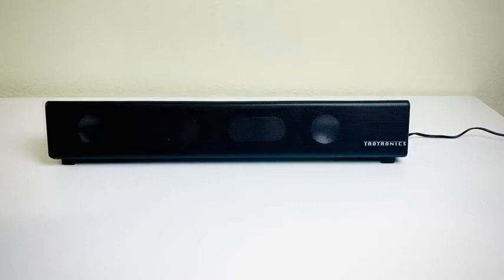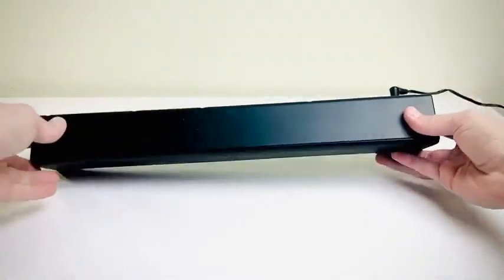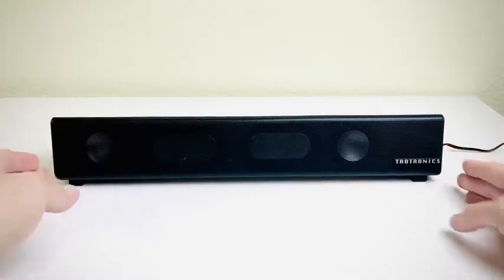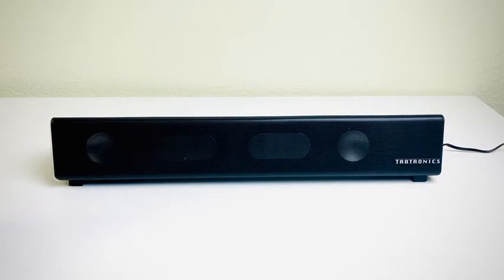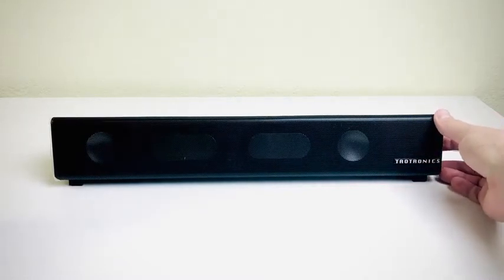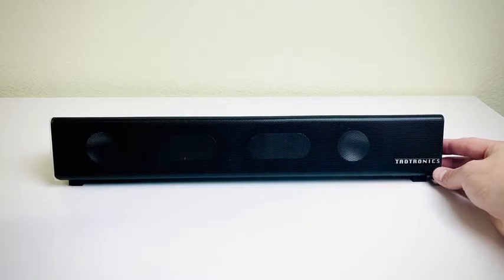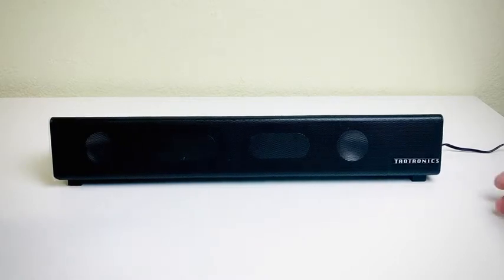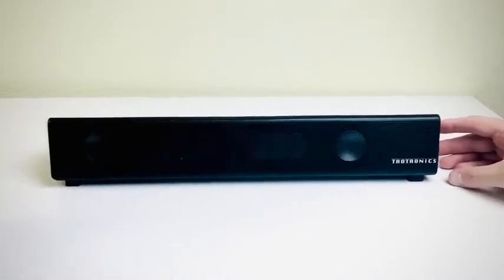TaoTronics Bluetooth 5.0 Computer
mmersive sound experience: housing Two 5W full range speakers, The sound bar delivers a crisp, mesmerizing sound
Stream wirelessly: connect via Bluetooth 5.0 or plug in physical AUX and RCA cable connections, choose your most convenient
Easy set up in minutes: The package contains all equipment needed - Unpack, plug in, and enjoy
Widely compatible: The computer sound bar also connects with your phone, tablet, MP3 player, or any other device with Bluetooth, RCA, or audio connectivity
Fits your desk perfectly: The ultra-slim sound bar is tailored to save precious space and avoid cluttering

taotronics sound bar to tv
tt-sk027
avantree torpedo plus
25 in sound bar
25 inch sound bar
wired computer sound bar
taotronics tt-bh025 manual
taotronics speakers
taotronics tt-sk027
taotronics tt ah00
taotronics tt ba09 manual pdf
triton wireless bluetooth earbuds